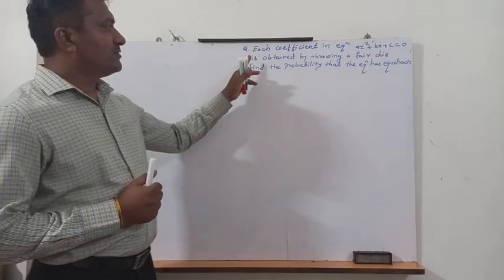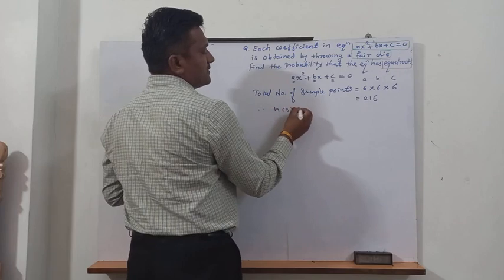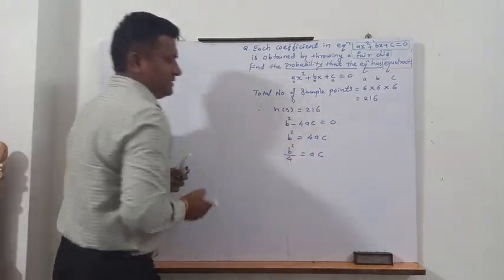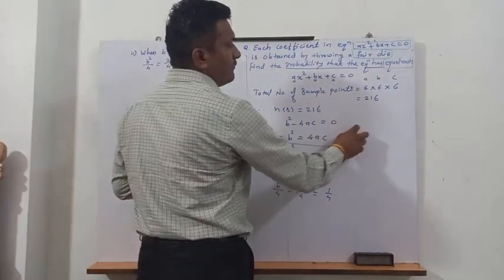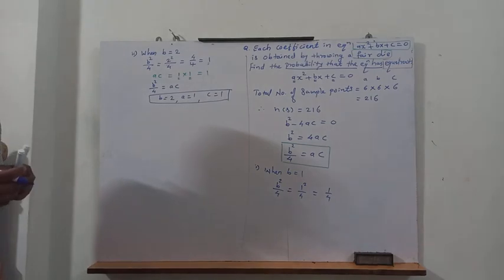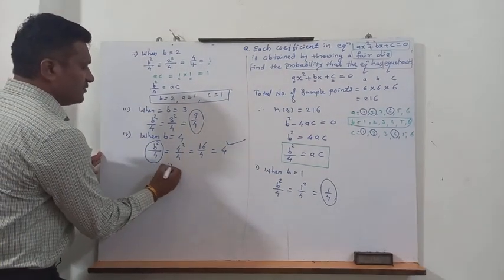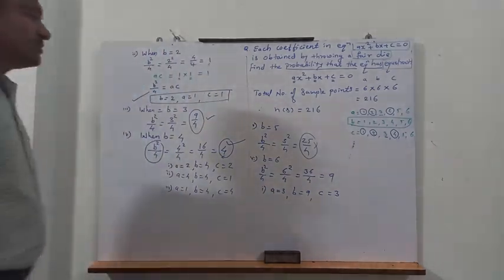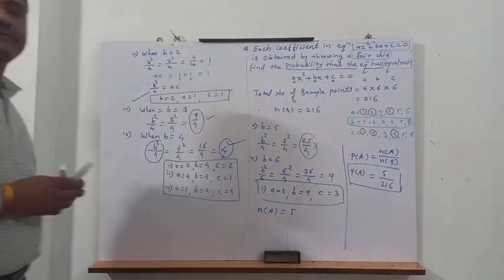Q4 1. Each coefficient in equation ax+bx+c=0 is obtained by throwing a fair die. X STD PRELIM EXAM .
Q4 1. Each coefficient in equation ax+bx+c=0 is obtained by throwing a fair die. find the probability that the equation has equal root.

PRELIM ALGEBRA HOTS

VERY USE FULL EXPLANATION OF THE SUM.

               MUST WATCH

GIVE YOUR ANSWER IN COMMENT BOX.